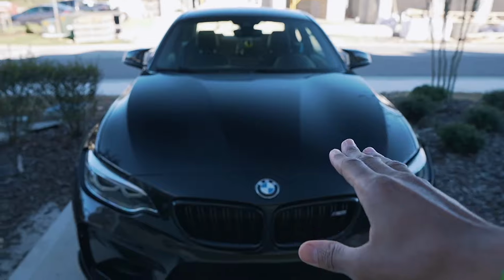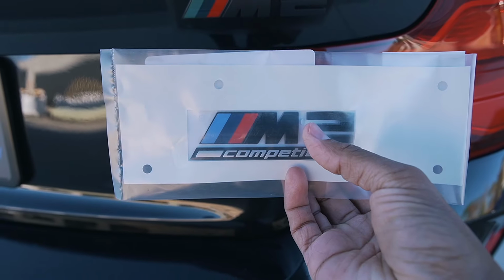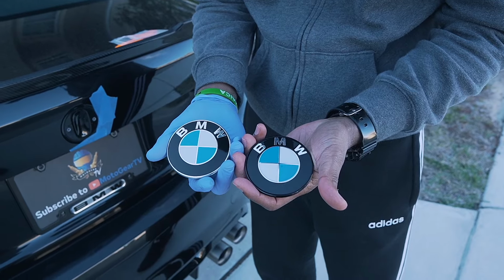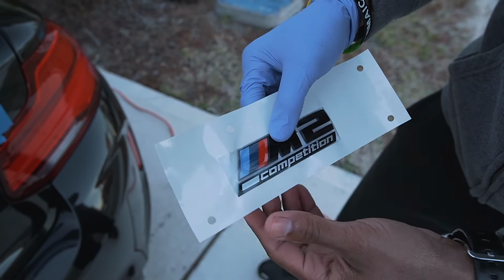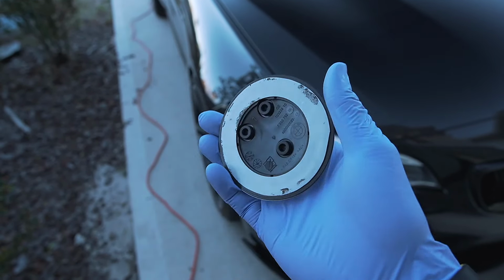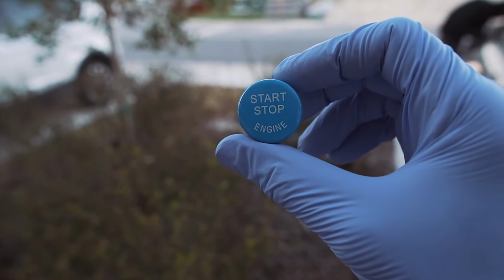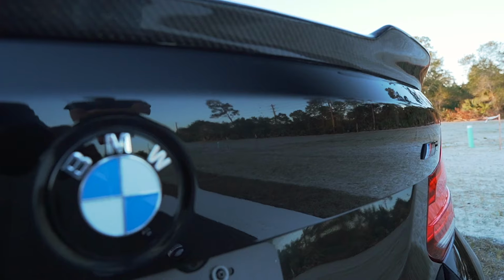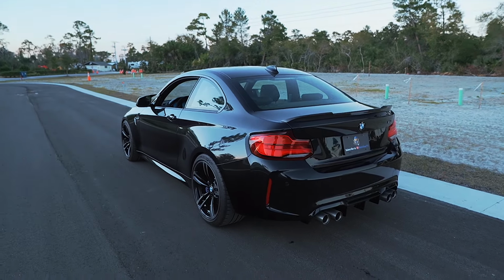Small Mods that make a BIG Difference on any BMW!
In today's episode we add a unique touch to the BMW M2 by replacing and installing custom blacked out BMW roundel badges. In addition we also replacing my M2 trunk badge with an oem gloss black version. And lastly to finish it off we also swapped out the start button for a new light blue button. These small detail updates definitely made a huge difference and I'm happy with the results!
Shout-out to Impulse Designs for the creating a more cost effective option for this mod.

List of my M2 mods:

M2 CS Style lip
Macht Schnell Springs
BMW CS Style spoiler
Aluminum Pedals
3M Gloss Vinyl
M2 Trunk Badge
M-style Mirror Caps
LED dynamic turn signals
D1S 6k HID Bulbs
LED Footwell bulbs
BMW Courtesy Door Lights
BMW LED License Plate Bulbs
LED Trunk Light
LED Glovebox Light
Pipercross Air Filter
Cabin Air Filter